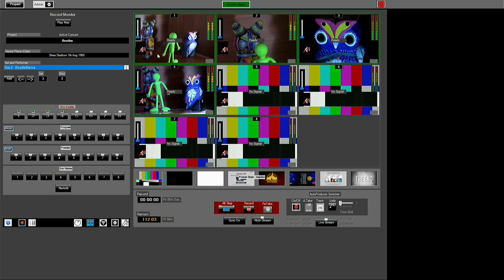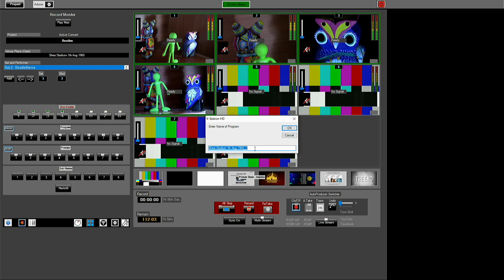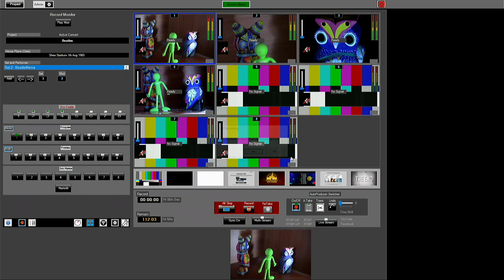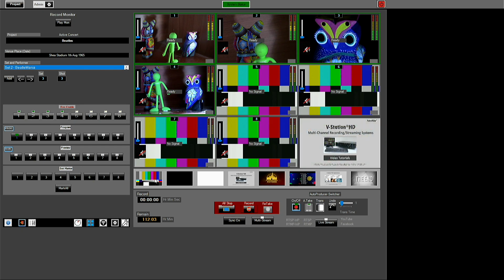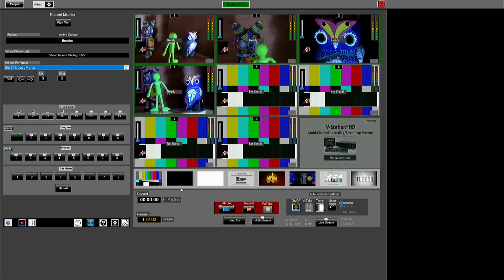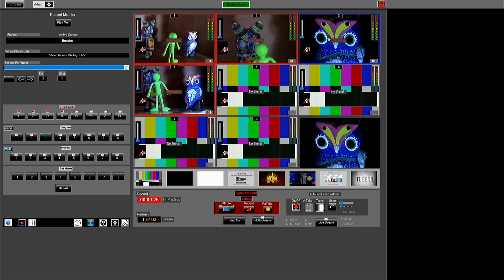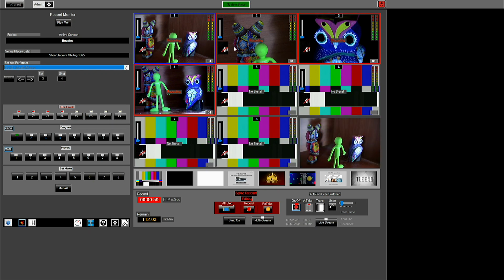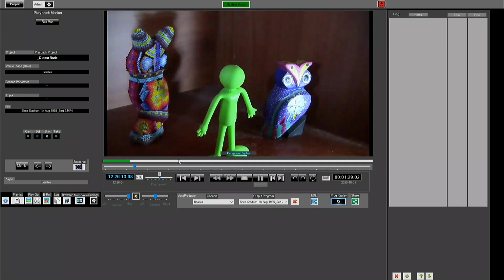Introduction to V-Station HD's AutoProducer - -Creating program using 4 camera angles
In this tutorial., we illustrate the use of the V-Station HD AutoProducer to create a 5th recording of the program out. With AutoProducer,  one can create a program and line-cut with its edit decision list.